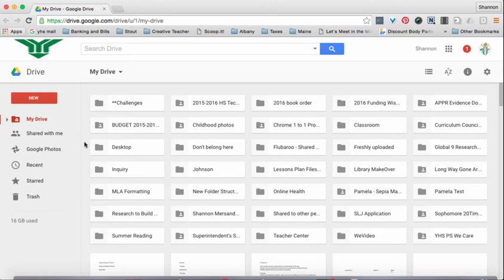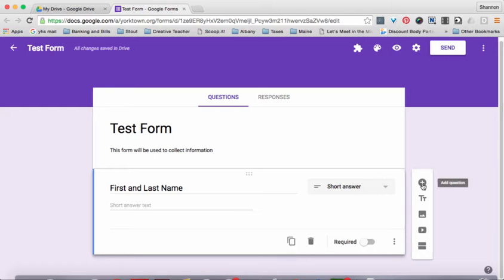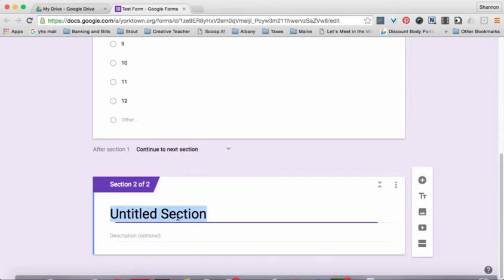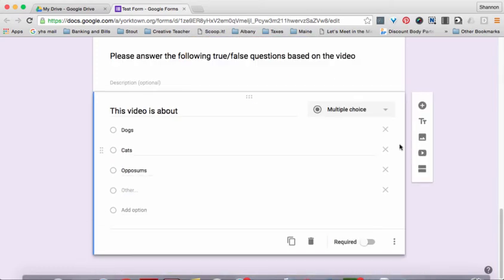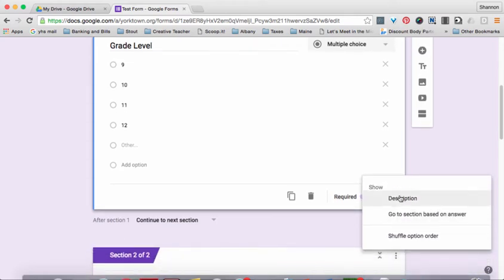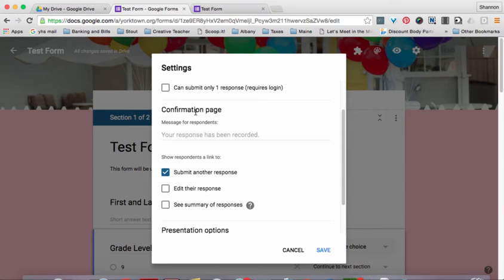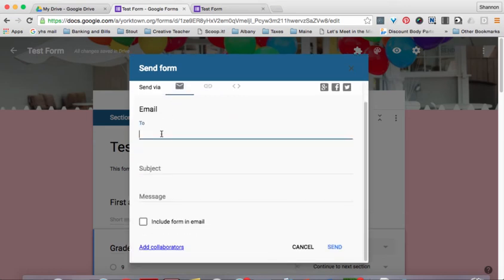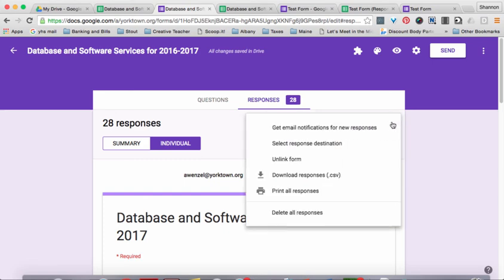New Google Forms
A tour of the new Google Forms